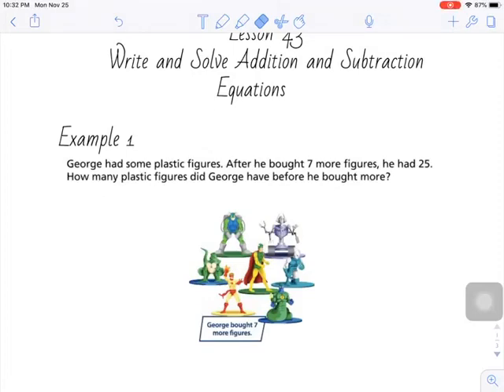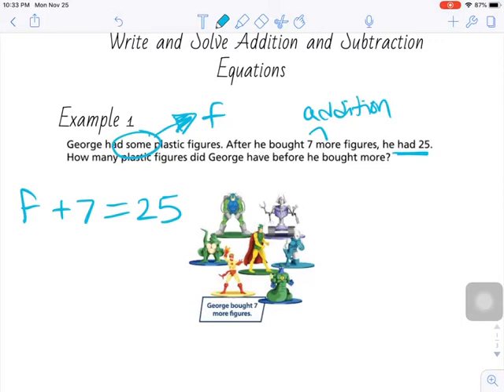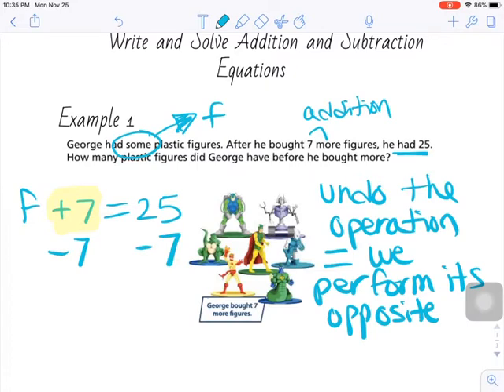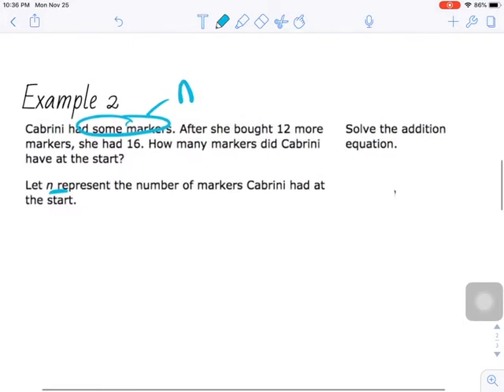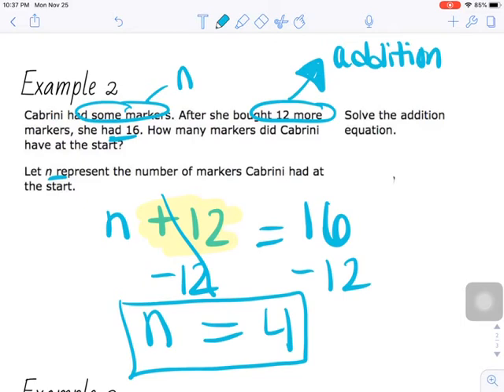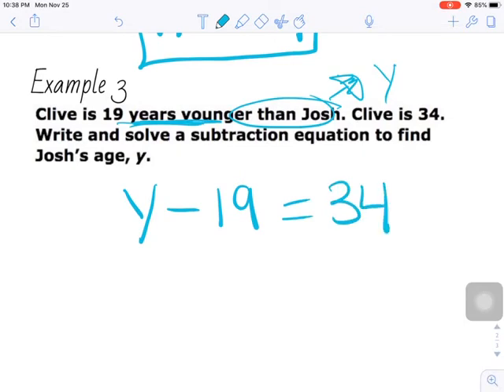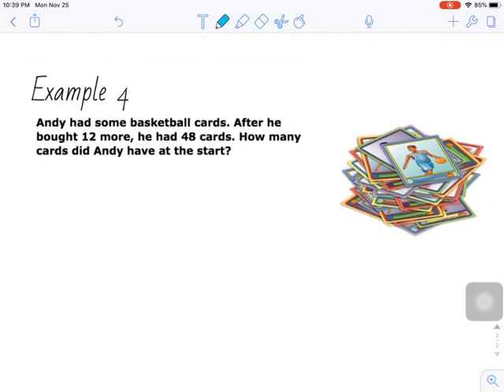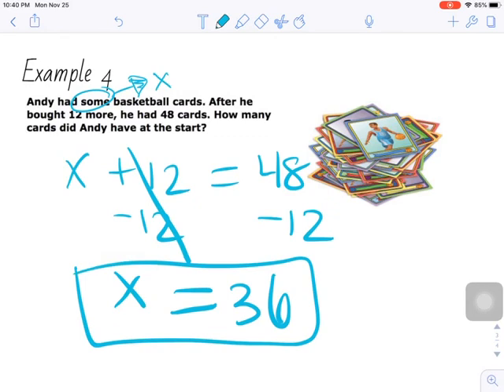4.3 Write and Solve Addition and Subtraction Equations